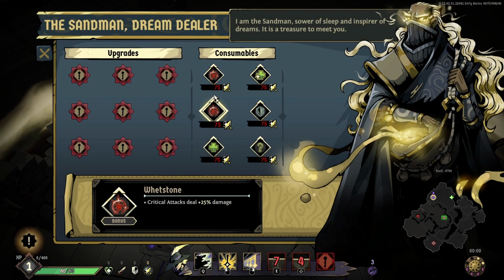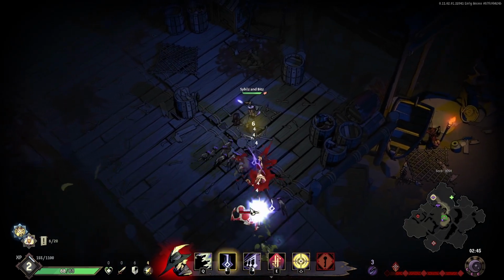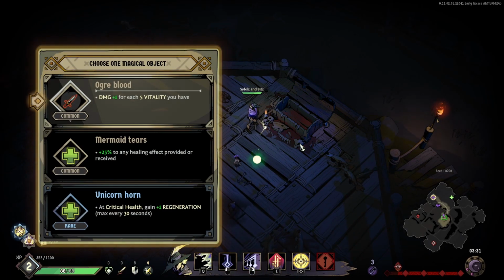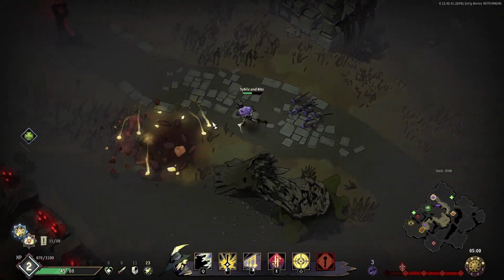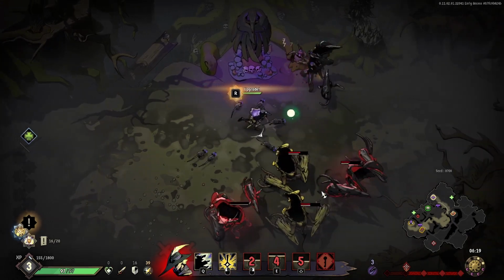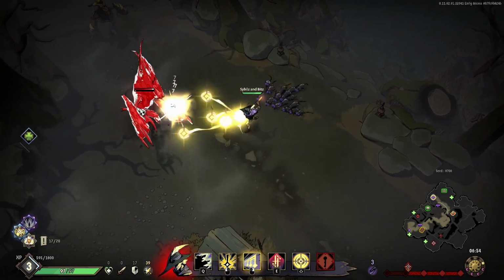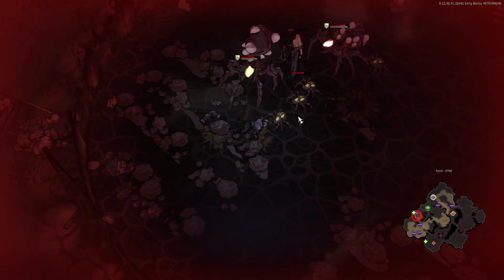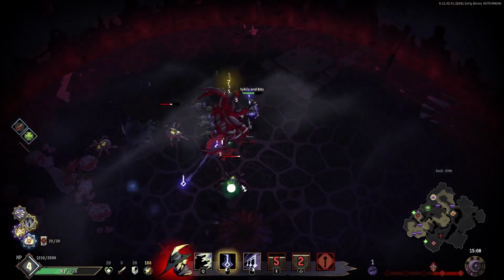Month Of: Ravenswatch (EA) [Piper N5 Solo] "I'm Beginning to Feel a Little Bit Like a Rat God."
Tutuluuuuuu. Make friends. Extort friends. Toot your flute.

Pied Piper is a ranged semi-mobile sustain DPS character with a loose minion mechanic and access to decent Crowd Control and Support abilities.
Welcome to "Month Of:" a new Series on the Channel where we focus on a title that has not yet been covered by us before. Expect to see around three videos a week (real life permitting) for a total of at least fifteen hours across the month.

This month we are playing Ravenswatch. Which is a Cooperative Roguelike Action RPG which is sort of a middle ground between Risk of Rain and Hades where you and your friends must battle against the clock and to gain enough power to survive the Master Nightmare at the end of the chapter.
Ravenswatch is developed by Passtech Games and published by Nacon. The game is currently in Early Access with a Roadmap on their Steam Store Page. There is currently six very distinct Heroes that have access to half their Upgrade/Traits and one of two Ultimate Skills. The game ends at Chapter 1 (of ???) and has Difficulty Ranks scaling up to +10.